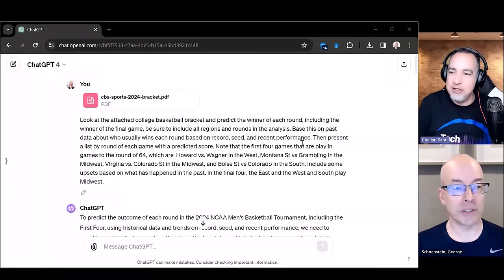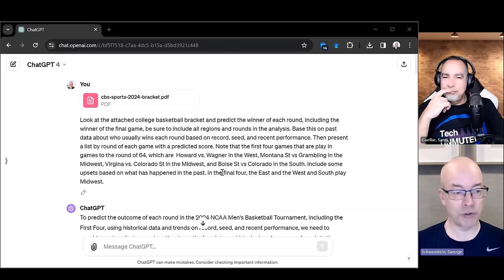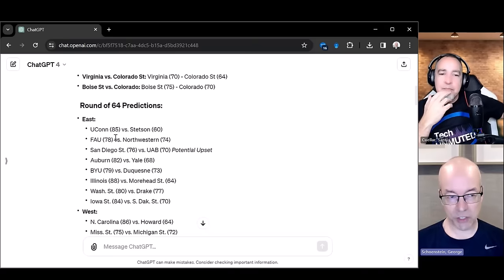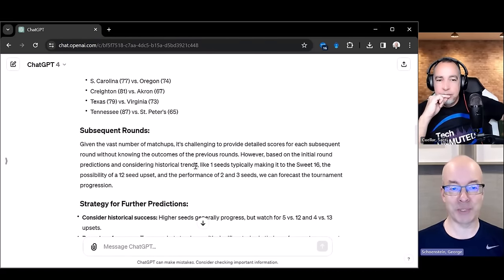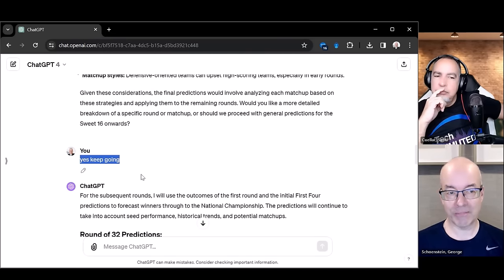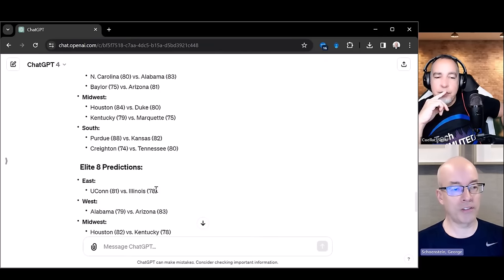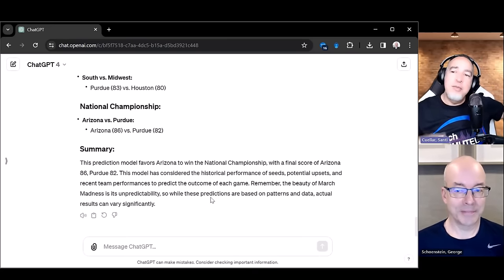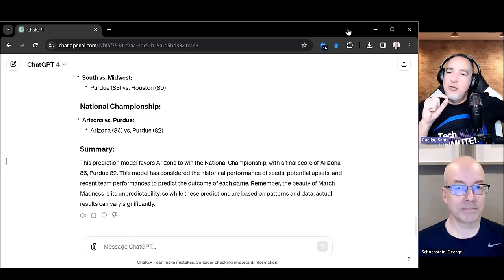🏀 ChatGPT Predicts the 2024 College Basketball Tournament Brackets: Every Game, Every Score 🏀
Welcome to a groundbreaking exploration where artificial intelligence and college basketball intersect! In this compelling video, we leverage the sophisticated capabilities of ChatGPT to predict the outcomes of each game in the 2024 College Basketball Tournament. This isn't just about who wins or loses; it's about understanding the game on a whole new level, with predictions down to the final scores. Perfect for enthusiasts and analysts alike, this video offers a unique blend of entertainment, insight, and a glimpse into the future of sports predictions.

Want to try it yourself? Look at the attached college basketball bracket and predict the winner of each round, including the winner of the final game, be sure to include all regions and rounds in the analysis. Base this on past data about who usually wins each round based on record, seed, and recent performance. Then present a list by round of each game with a predicted score. Note that the first four games that are play in games to the round of 64, which are Howard vs. Wagner in the West, Montana St vs Grambling in the Midwest, Virgina vs. Colorado St in the Midwest, and Boise St vs Colorado in the South. Include some upsets based on what has happened in the past. In the final four, the East and the West and South play Midwest.

Here are the predictions. Note: ChatGPT mixed up the region names South and Midwest, which is corrected below, underlying games were correct:

First Four Predictions:
Howard vs. Wagner: Howard (68) - Wagner (63)
Montana St vs. Grambling: Montana St (72) - Grambling (65)
Virginia vs. Colorado St: Virginia (70) - Colorado St (64)
Boise St vs. Colorado: Boise St (75) - Colorado (70)

Round of 64 Predictions:
East:
UConn (85) vs. Stetson (60)
FAU (78) vs. Northwestern (74)
San Diego St. (76) vs. UAB (70) Potential Upset
Auburn (82) vs. Yale (68)
BYU (79) vs. Duquesne (73)
Illinois (88) vs. Morehead St. (64)
Wash. St. (80) vs. Drake (77)
Iowa St. (84) vs. S. Dak. St. (70)
West:
N. Carolina (86) vs. Howard (64)
Miss. St. (75) vs. Michigan St. (72)
Saint Mary's (78) vs. Grand Canyon (73)
Alabama (85) vs. Charleston (68)
Clemson (77) vs. New Mexico (70)
Baylor (83) vs. Colgate (65)
Dayton (76) vs. Nevada (73)
Arizona (89) vs. LBSU (67)
South:
Houston (87) vs. Longwood (61)
Nebraska (72) vs. Texas A&M (70)
Wisconsin (76) vs. James Madison (69)
Duke (84) vs. Vermont (70)
Texas Tech (75) vs. NC State (72)
Kentucky (86) vs. Oakland (65)
Florida (74) vs. Boise St. (70)
Marquette (88) vs. W. Kentucky (68)
Midwest:
Purdue (90) vs. Montana St. (62)
Utah St. (78) vs. TCU (75)
Gonzaga (85) vs. McNeese (64)
Kansas (83) vs. Samford (69)
S. Carolina (77) vs. Oregon (74)
Creighton (81) vs. Akron (67)
Texas (79) vs. Virginia (73)
Tennessee (87) vs. St. Peter's (65)

Round of 32 Predictions:
East:
UConn (80) vs. FAU (74)
San Diego St. (75) vs. Auburn (79)
BYU (77) vs. Illinois (82)
Wash. St. (75) vs. Iowa St. (80)
West:
N. Carolina (82) vs. Miss. St. (76)
Saint Mary's (74) vs. Alabama (82)
Clemson (72) vs. Baylor (78)
Dayton (73) vs. Arizona (85)
South:
Houston (82) vs. Nebraska (70)
Wisconsin (72) vs. Duke (78)
Texas Tech (71) vs. Kentucky (77)
Florida (73) vs. Marquette (80)
Midwest:
Purdue (85) vs. Utah St. (73)
Gonzaga (80) vs. Kansas (82) Potential Upset
S. Carolina (70) vs. Creighton (76)
Texas (75) vs. Tennessee (82)
Sweet 16 Predictions:
East:
UConn (82) vs. Auburn (78)
Illinois (80) vs. Iowa St. (76)
West:
N. Carolina (80) vs. Alabama (83)
Baylor (75) vs. Arizona (81)
South:
Houston (84) vs. Duke (80)
Kentucky (79) vs. Marquette (75)
Midwest:
Purdue (88) vs. Kansas (82)
Creighton (74) vs. Tennessee (80)

Elite 8 Predictions:
East:
UConn (81) vs. Illinois (78)
West:
Alabama (79) vs. Arizona (83)
South:
Houston (82) vs. Kentucky (78)
Midwest:
Purdue (85) vs. Tennessee (81)

Final Four Predictions:
East vs. West:
UConn (78) vs. Arizona (82)
Midwest vs. South:
Purdue (83) vs. Houston (80)

National Championship:
Arizona vs. Purdue:
Arizona (86) vs. Purdue (82)